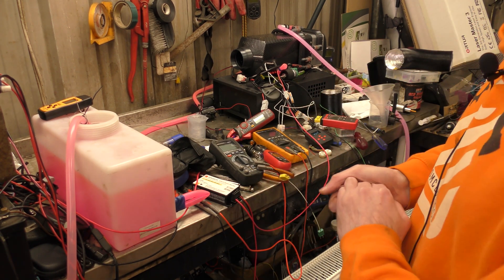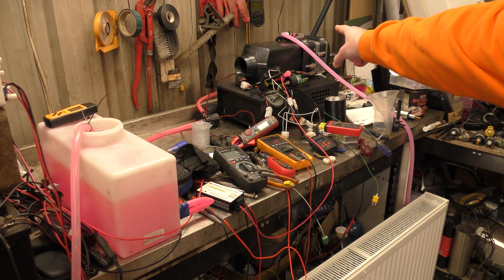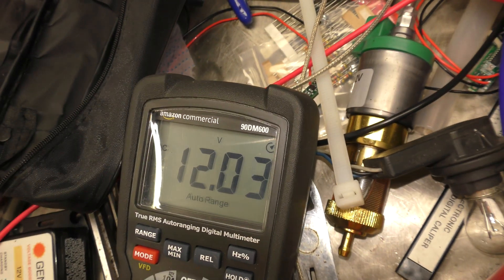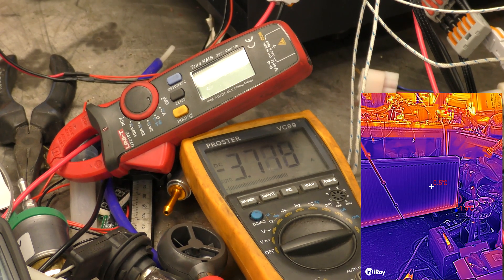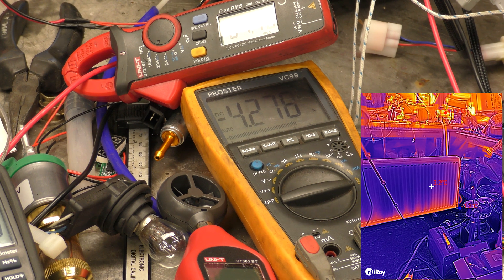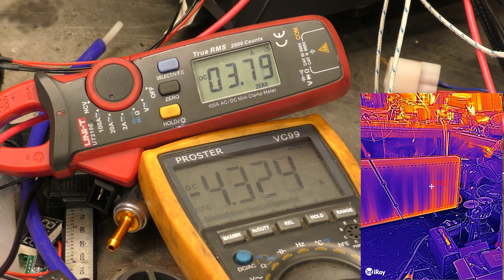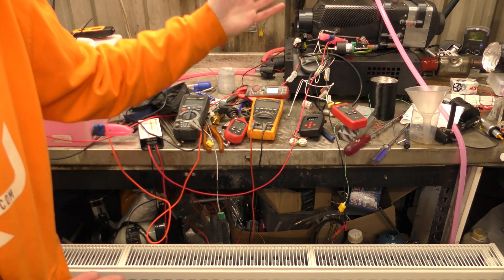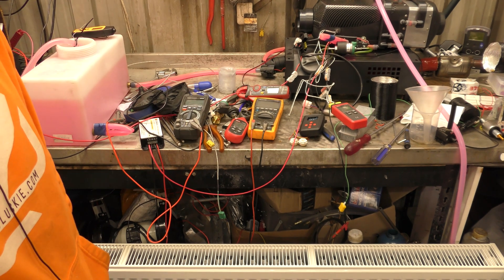Self Powered Diesel Heater Project - big radiator cooling - part 11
Time to try sort of 'passive' cooling.  Luckily when I went to B&Q they had
panel radiators on clearance and I got this one half price.  It's also the biggest one I could lift.

Easily getting over 4A output consistently now.

The Self Powered Diesel Heater & Other Diesel Heater Related Projects